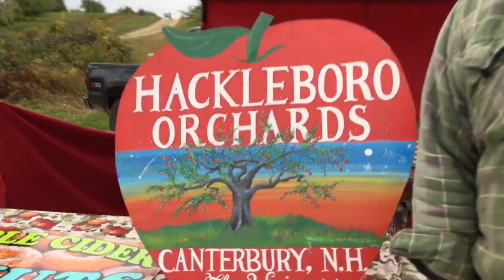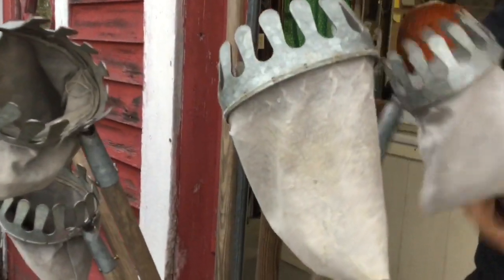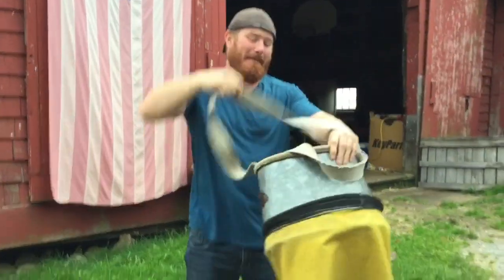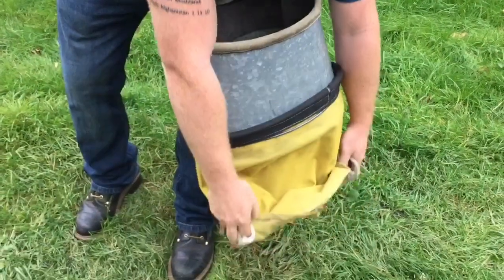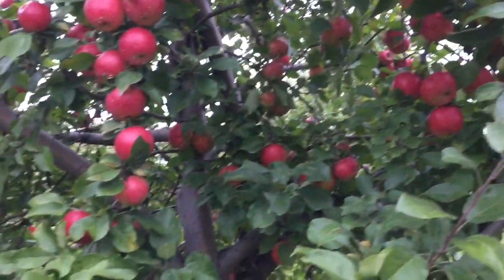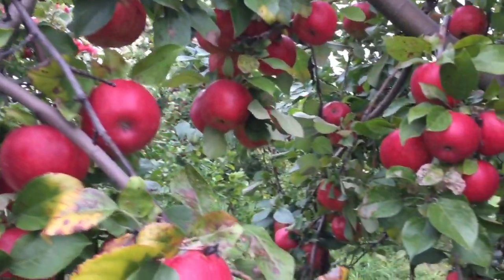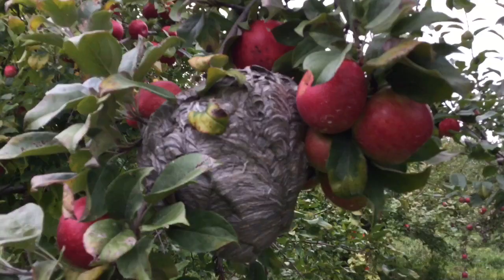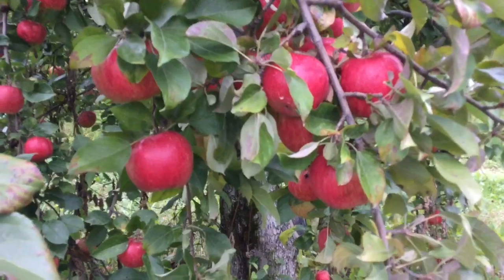Apple Picking at Hackleboro Orchards | Canterbury, NH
Best place for Apple picking and an authentic fall experience at Hackleboro Orchards in Canterbury, NH. Go apple picking, pick up some tasty local goodies & go for a tractor ride with the guys. Out of this world fresh, piping hot apple cider donuts are made onsite. The farm stand carries a wide range of local items including maple syrup & many varieties of apples. Meet Hackleboro Harry and his son, war veteran Dustin, they’ll take great care of you.